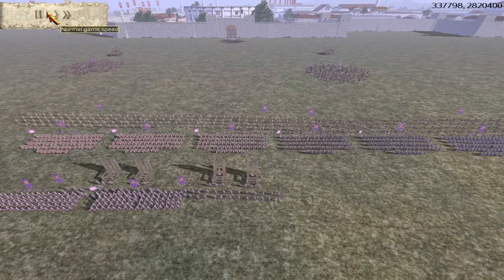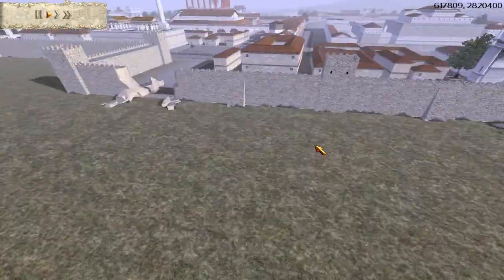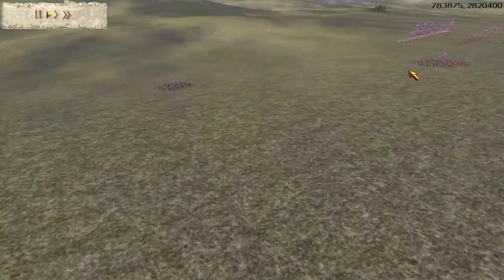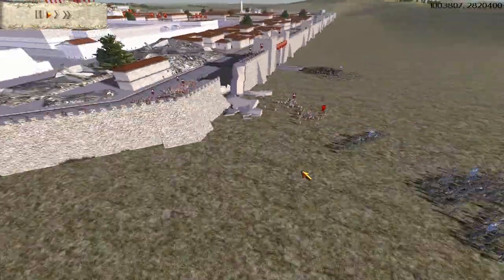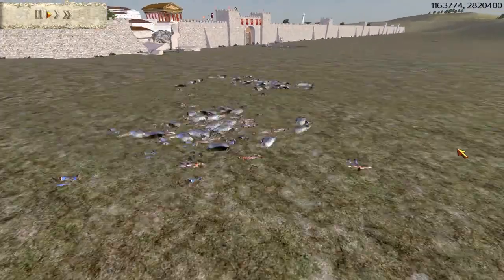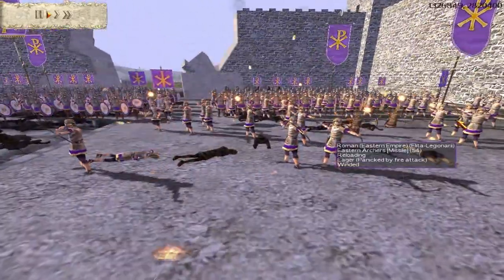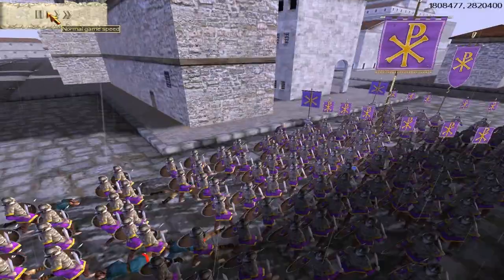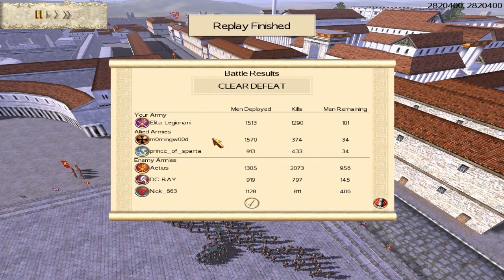Rome Total War Barbarian Invasion #14 3vs3 Siege Eastern Roman Empire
Hey guys here is a very epic Barb Invasion Siege with a total of 6 people very rare indeed. Anyway in this one i shall command the Mighty Eastern Roman Empire and be teaming up with PrinceofSparta and Morningwood who command the Romano British and the Goths.We shall be facing of against DC RAY who commands Burgandi Aetius who commands the Western Roman Empire and Nick who commands the Alemani